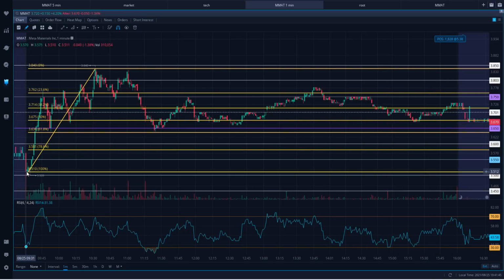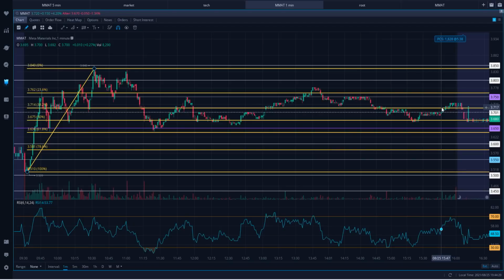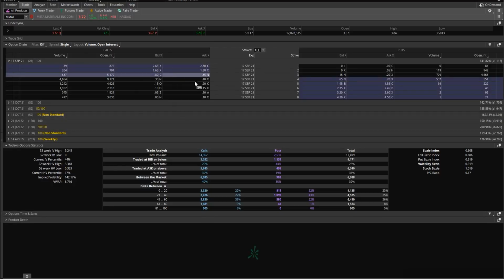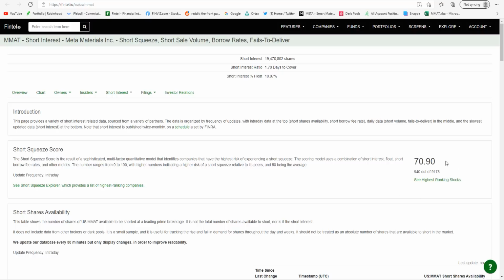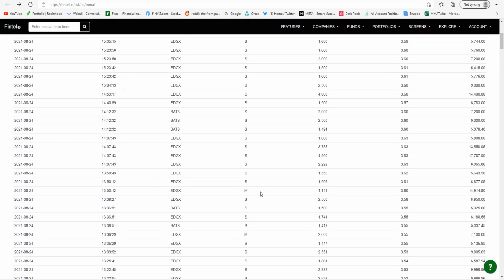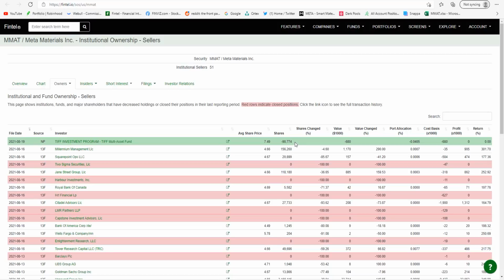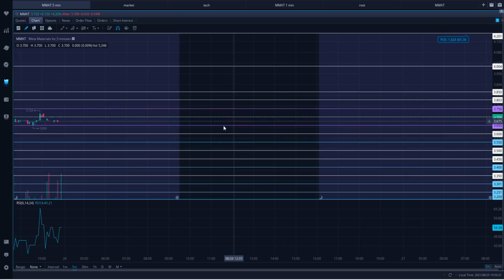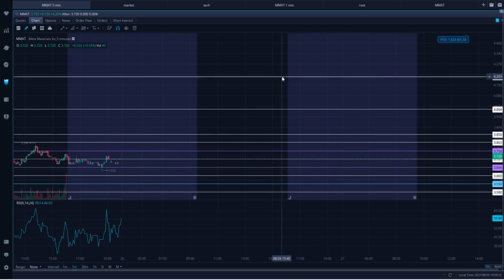MMAT THE BASE IS STRONG NOW?! HEY WHERE DID ALL THE SHARES GO?! CRAMER SAID WHAT?! SHORTS GUNNA PAY!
In this video we will talk about ticker symbol MMAT (Meta Materials Inc.) We will go over the technical analysis, the Ortex and Fintel data. We will go over the options chain and cover any up coming catalyst. Please if you like the content I provided, then hit the Like button, and if you want to see more videos like this one, then hit the Subscribe button and ring the notification bell to stay up to date on the latest news on MMAT.

Twitter handles: @djunderh2o @Dadtastic2
Youtubers to watch:

TAKE EVERYTHING I SAY WITH A GRAIN OF SALT AND DO YOUR OWN D.D. The information i provide is my opinion and is not a reason to invest in a stock or the stock market. Please do not invest anymore money than you can afford to lose as this is the largest Casino in the world.